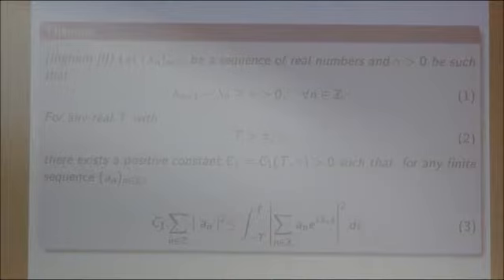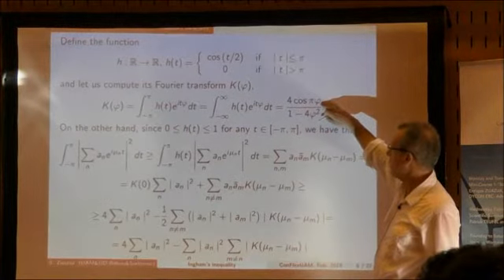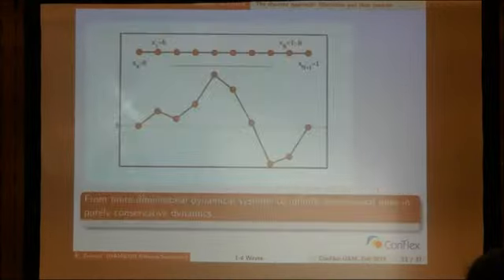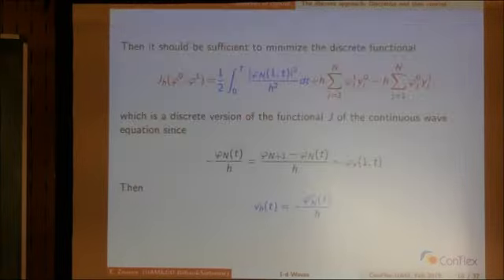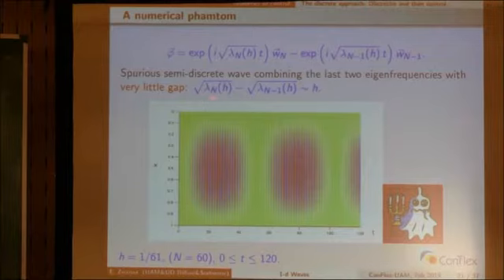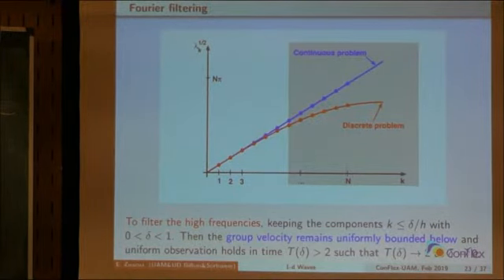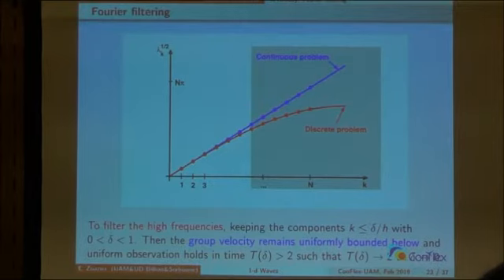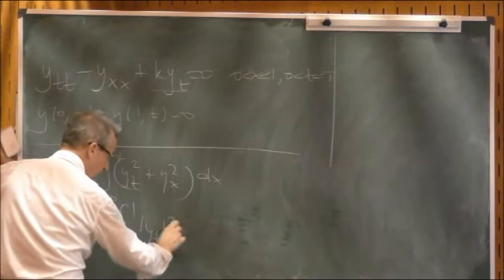9 1 Waves Propagation, Control and Numerics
The ConFlex consortium is funded by the H2020-MSCA-ITN programme (grant agreement No 765579) . It aims to train next generation of researchers on the control of flexible structures and fluid-structure interactions, using and also contributing to the latest advances in control theory and energy-based modelling.